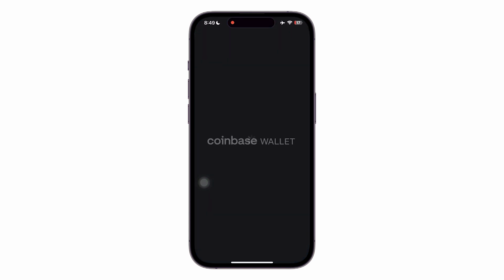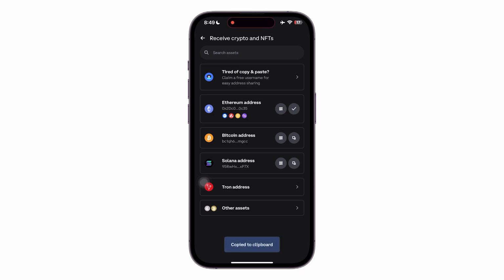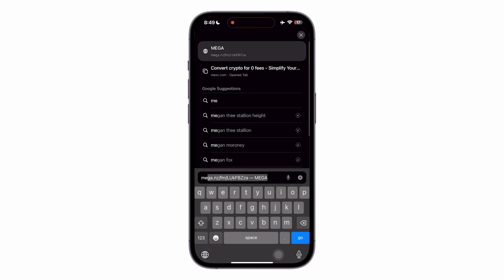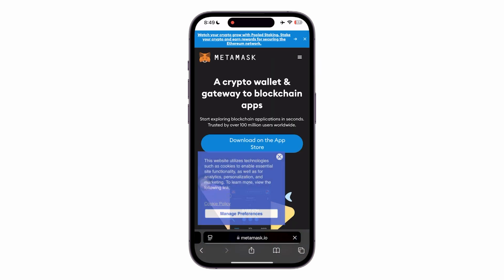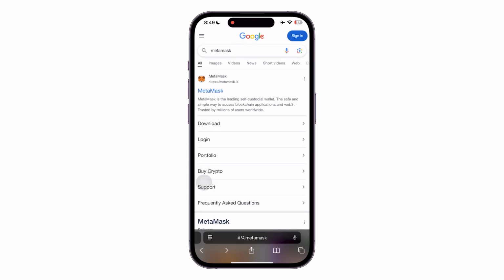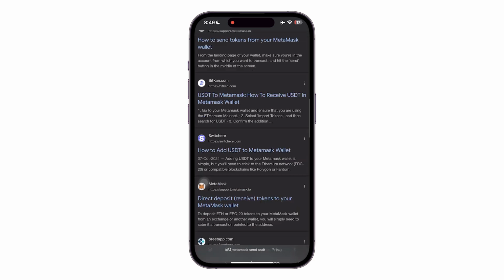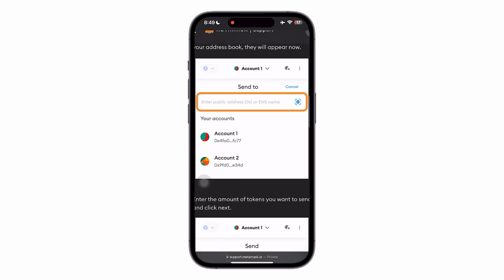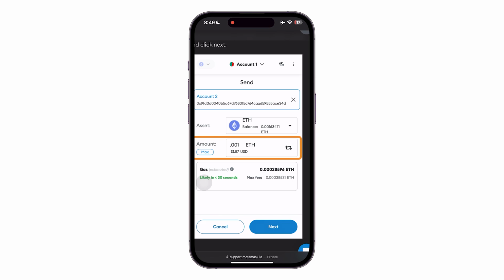How to Send Ethereum from Metamask to Coinbase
In this video, we'll show you how to transfer Ethereum from Metamask to Coinbase and send ETH from Coinbase to MetaMask. Learn the step-by-step process for transferring crypto from Coinbase to MetaMask, including how to transfer Ethereum to MetaMask from Coinbase. We’ll also cover how to transfer from Coinbase to MetaMask wallet, and show you how to transfer Ethereum from Coinbase to MetaMask quickly and securely. Additionally, we’ll explain how to transfer from MetaMask to Coinbase and all the important details you need to know for Coinbase to MetaMask transfers!